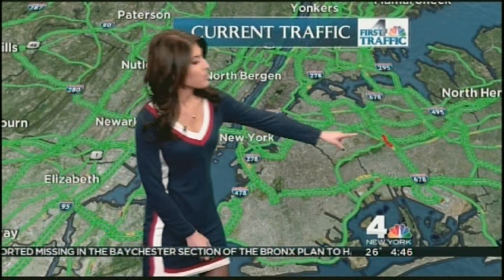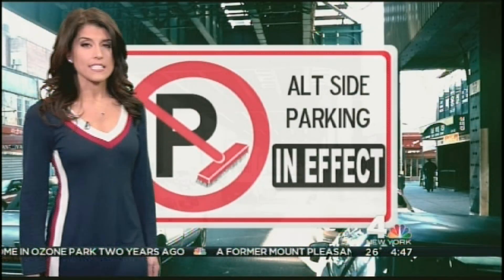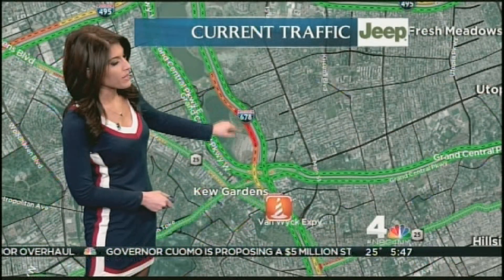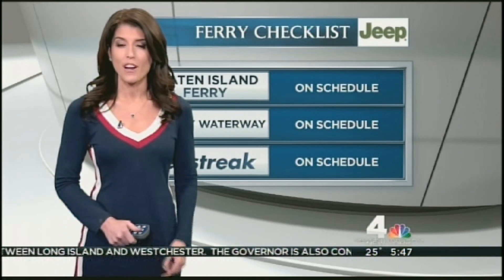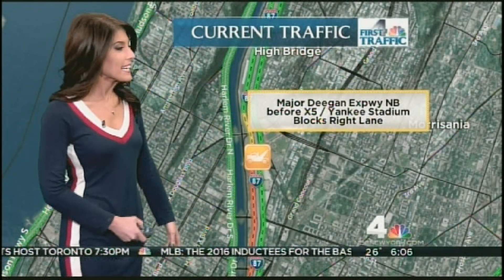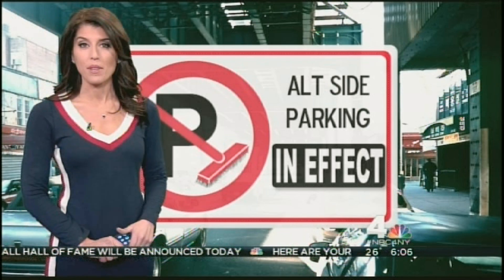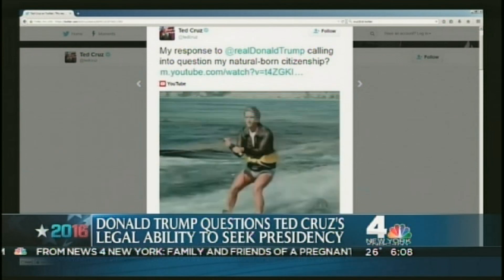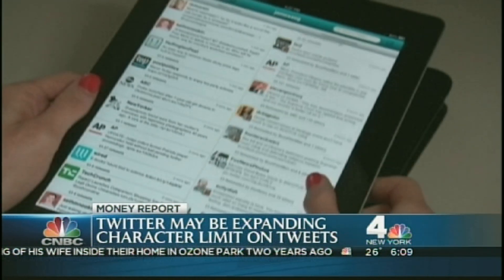NBC4NY 201601-06 = January 06 2016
Anchors:: Ms. Darlene Rodriguez Y Mr. Michael Gargiulo
In studio Meteorologist:: Mr. Dave Price
In studio Traffic reporter: Ms. Lauren Scala

 ◙  Portions might have been uploaded before but I'm trying to create uploads of only one date per VID (the generic style) and what DVDs I pull out of the DVD containers.